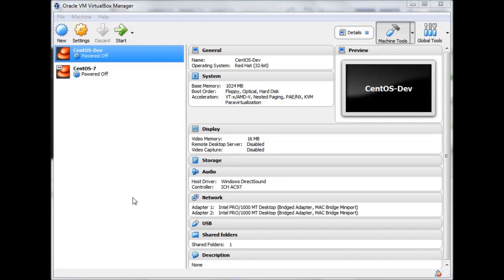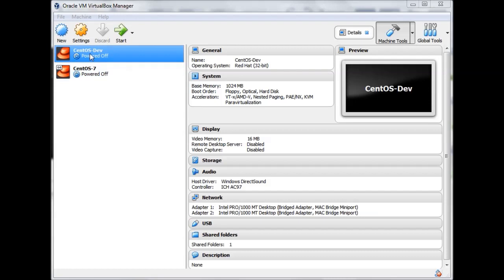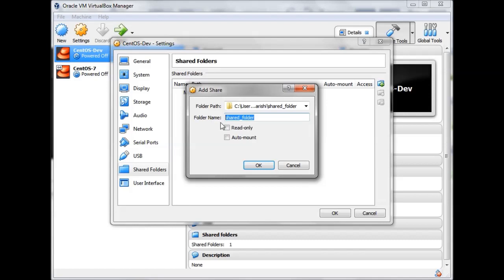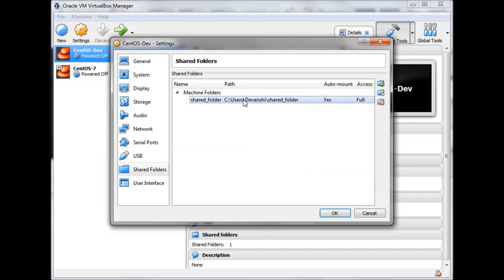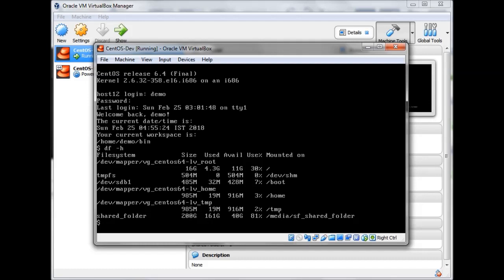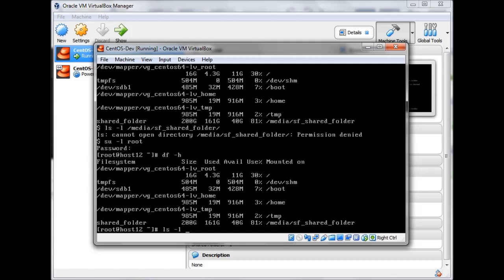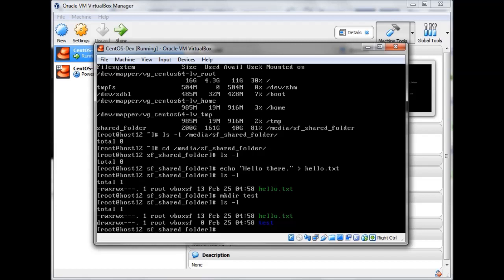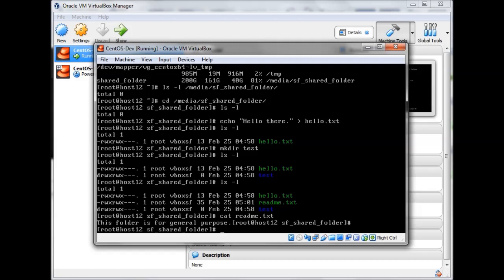Extras# 3 - VirtualBox: Sharing Folders Between Host OS and Guest OS (VM)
1. To know how to add an extra disk to a VM or Guest OS, please watch this video tutorial:

2. To know how to fix Disk UUID or Disk ID issues when attaching an existing disk to a VM or Guest OS, please watch this video tutorial:

3. To know how to find or scan a disk added to a VM or Guest OS and then format it, please watch this video tutorial:

4. To know how to install VirtualBox application and VirtualBox Extension Pack, please watch this video tutorial:

Contents:

In this video tutorial, I show you how to share folders between Host OS and Guest OS (VM) you create using VirtualBox.

(Date: February, 23rd, 2018)

"VirtualBox is a powerful x86 and AMD64/Intel64 virtualization product for enterprise as well as home use. Not only is VirtualBox an extremely feature rich, high performance product for enterprise customers, it is also the only professional solution that is freely available as Open Source Software under the terms of the GNU General Public License (GPL) version 2. See "About VirtualBox" for an introduction.

Prerequisites:

You should have VirtualBox installed on your system to perform the exercise shown in the video tutorial. You can obtain a copy of the VirtualBox application from its official

Language Used:

English.

I am trying my best to use simple and plain English so that all my audiences can understand the contents of my video. Should you find any difficulty in understanding my voice or accent, please feel free to inform me.